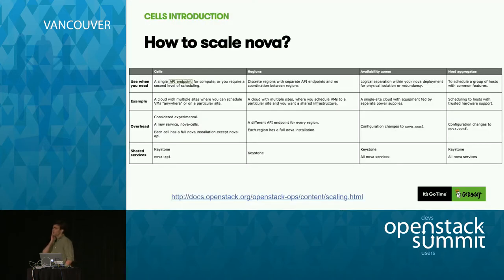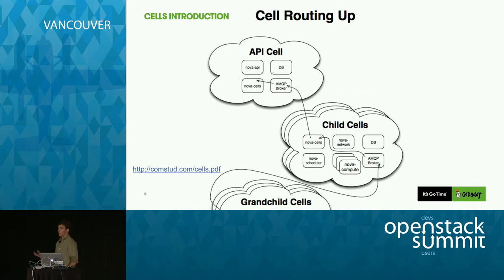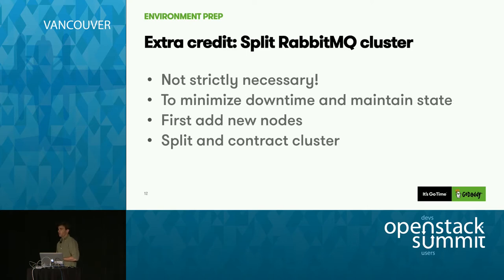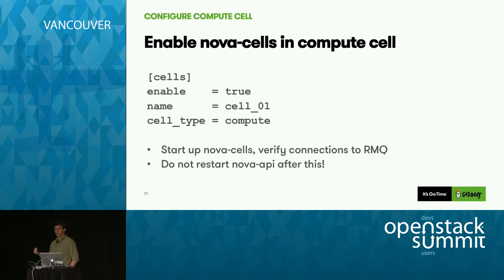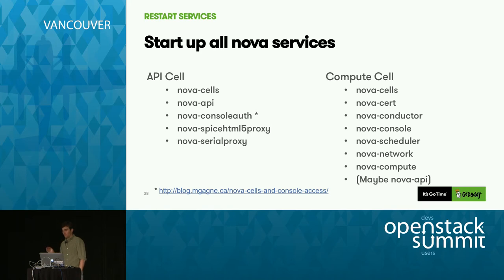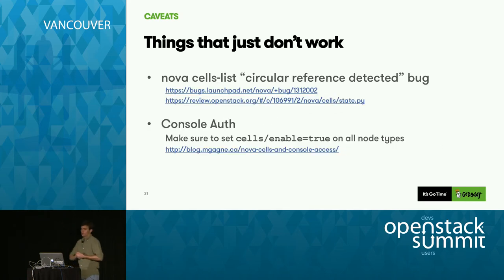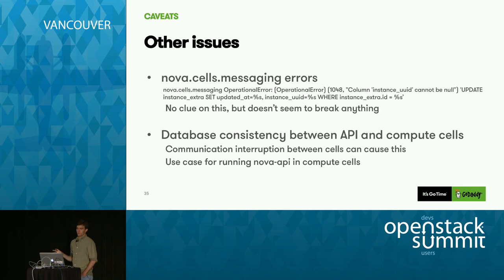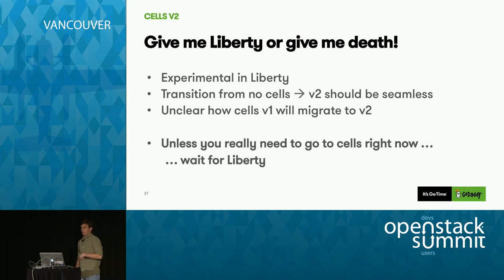Moving to Nova Cells without Destroying the World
Your cloud has been growing for a while and you've realized you need Nova Cells to scale further. But you've already got thousands of VMs and hundreds of active users. What to do?

This talk describes Go Daddy's experience with live-converting the production cloud to Nova Cells, including tips and recommendations to help you do it, too.

- Brief overview of Nova Cells' theory of operation and…Full session details